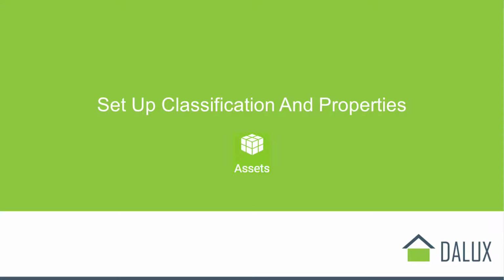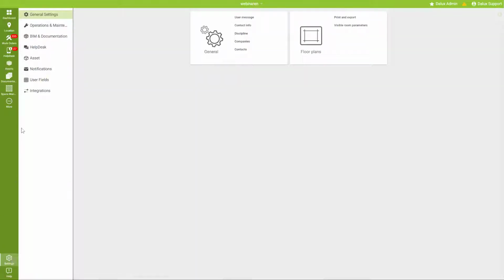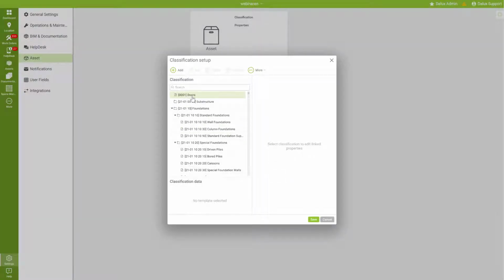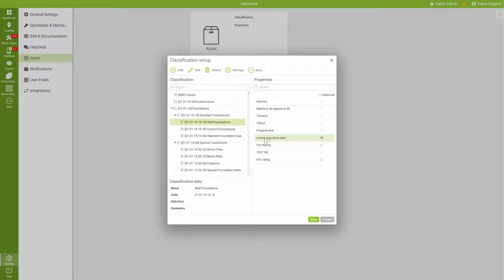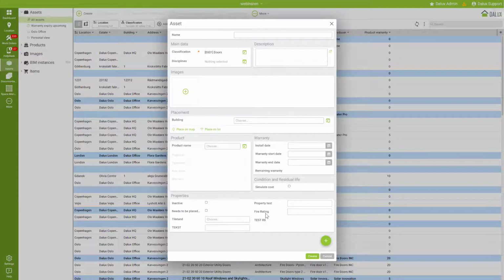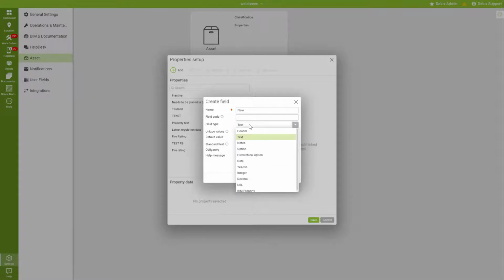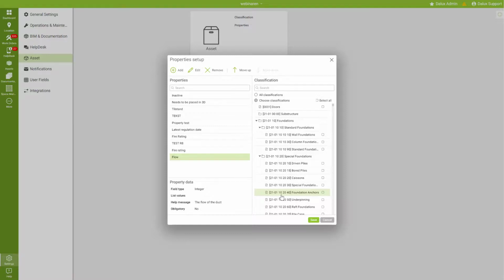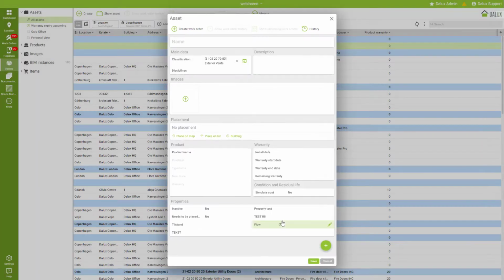Set Up Classification And Properties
0:00 - Intro
0:08 - About
0:20 - Classifications on Assets
0:50 - Setting up classification
3:31 - Setting up properties